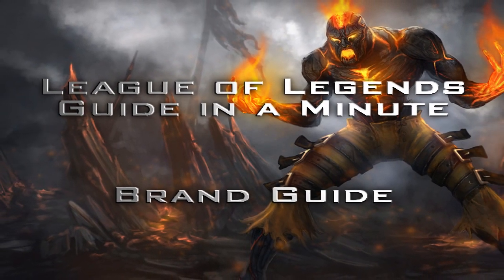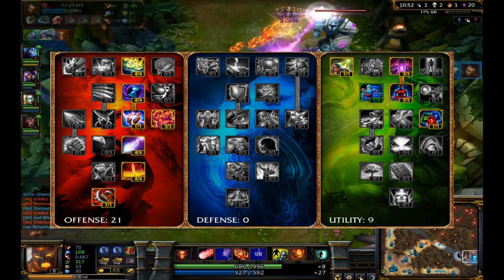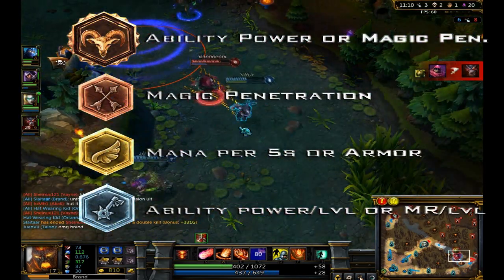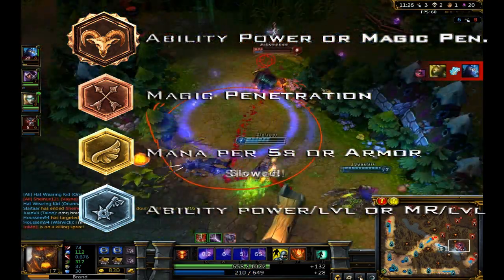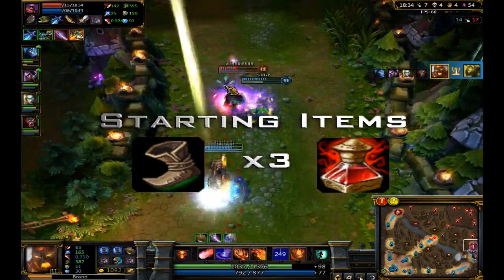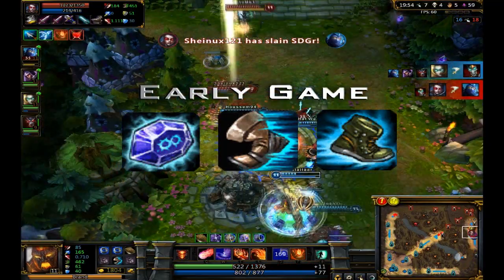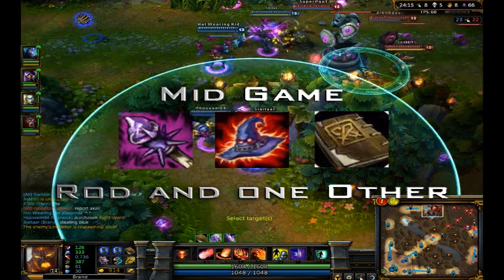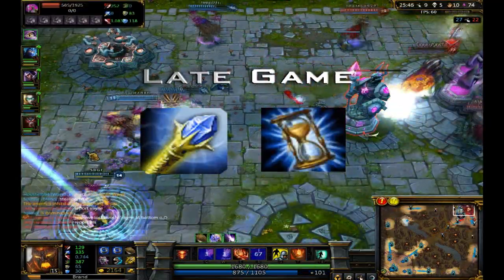Brand Guide in One Minute!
Brand Guide
New Guide in a minute series aimed for people who mainly play normals and are picking a champion thats either on the free rotation, or havent played in a while and need a quick refresher!

This video is timed to give you the basic overview in the time it takes for Champion Selection!